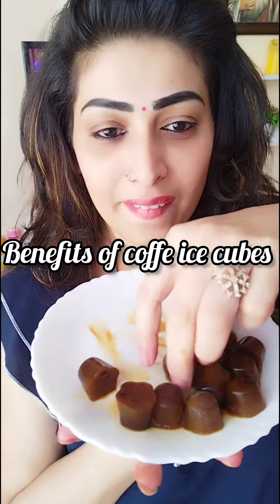മുഖത്തെ കലകൾ വന്നിട്ട് തെളിച്ചം നഷ്ടപ്പെട്ടോ? benefits of coffe ice cubes